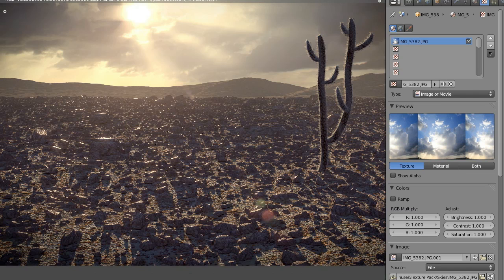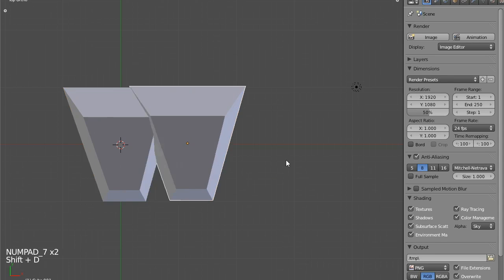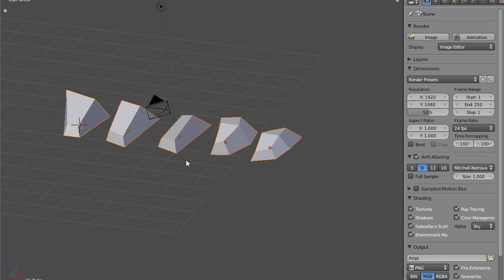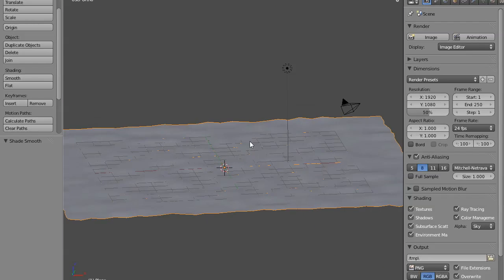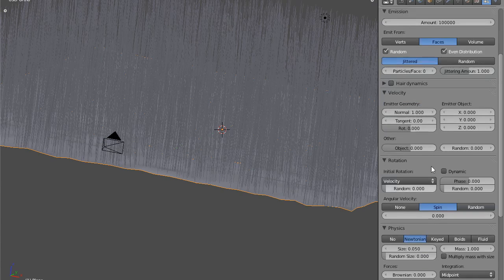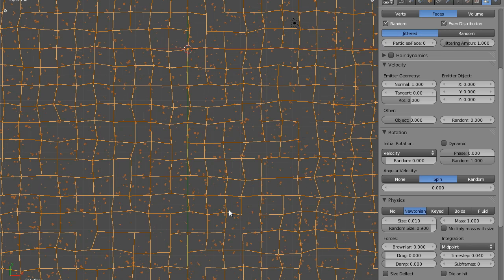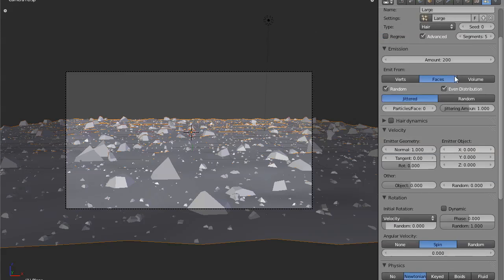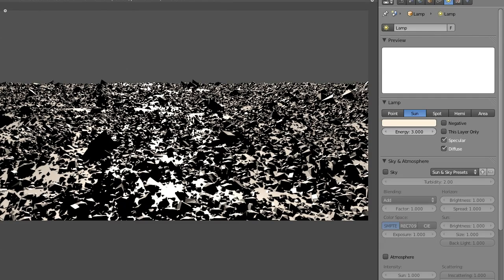tdw147 qa blender01